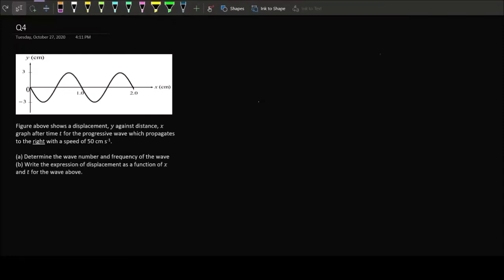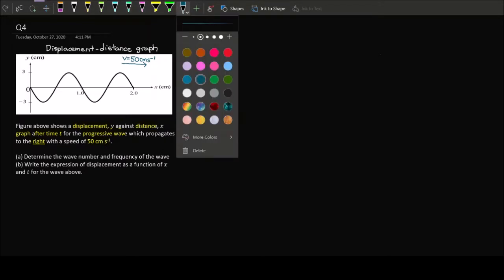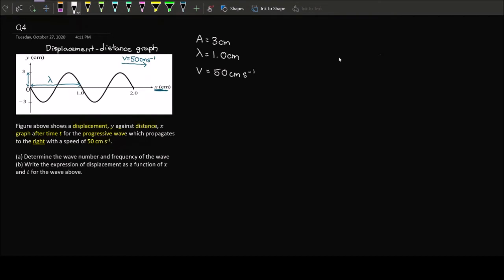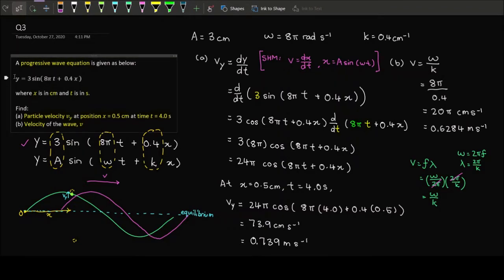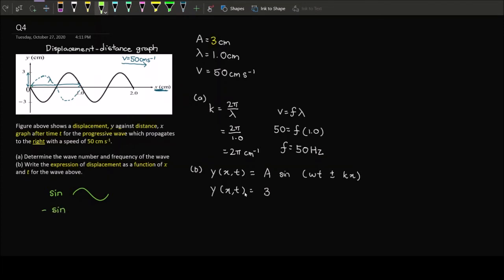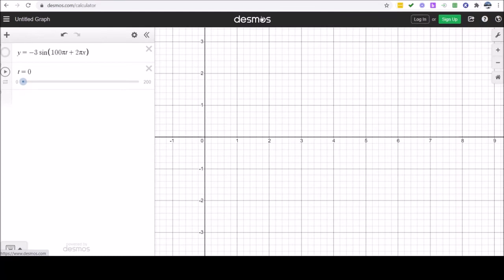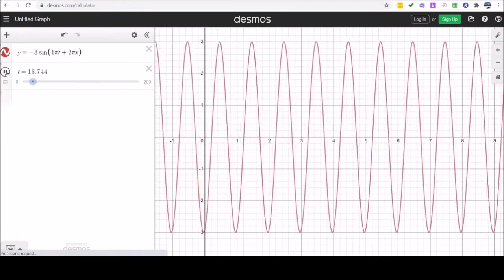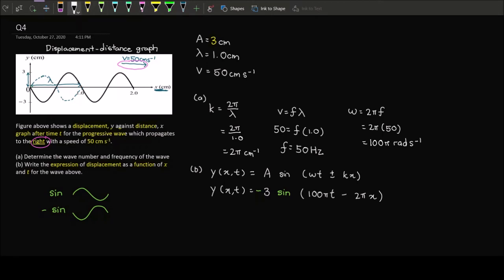Construct displacement equation for mechanical waves [Mechanical and Sound Waves (Q4)]